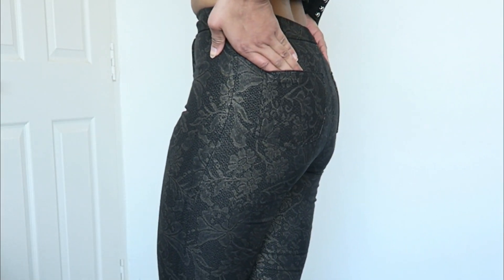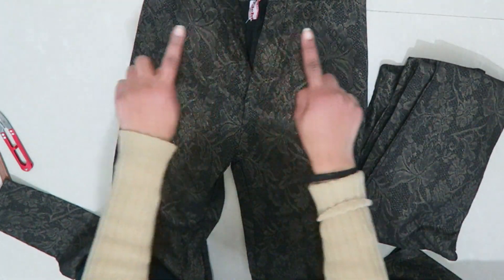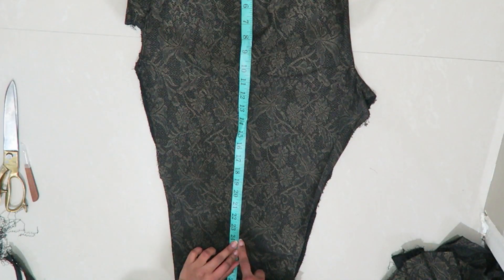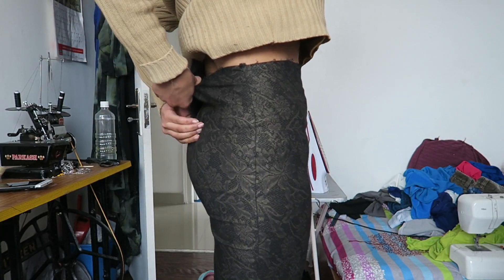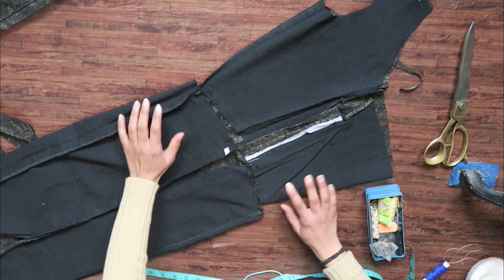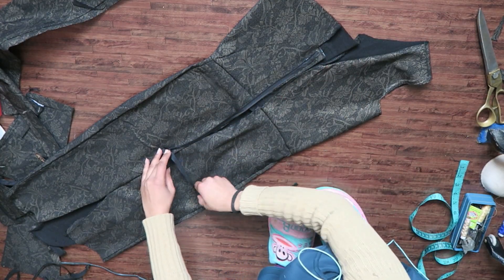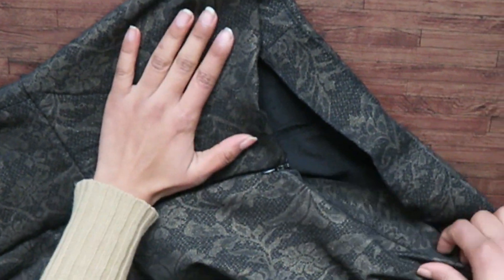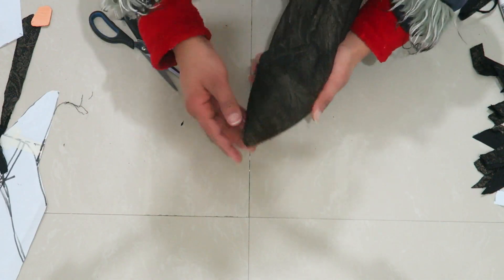DIY| Pant to Bodycon dress | Refashion Ep. 26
Hi lovelies,I have again come up with a pant similar pant refashion but  with a lot of differences. I combined two pants to make a one shoulder bodycon dress.